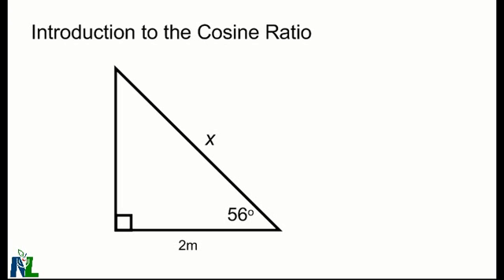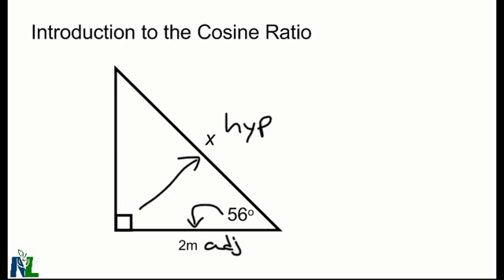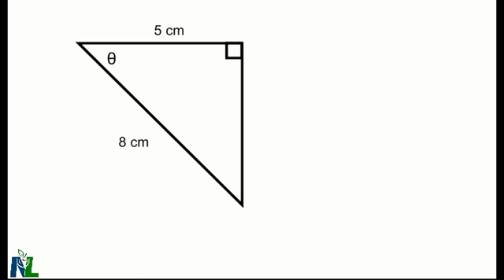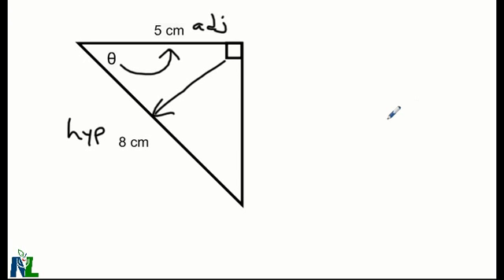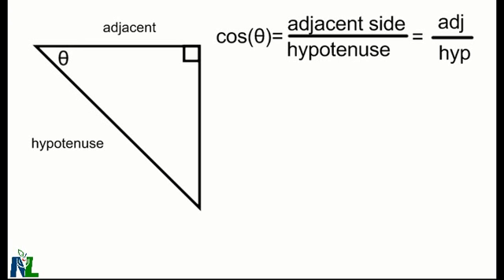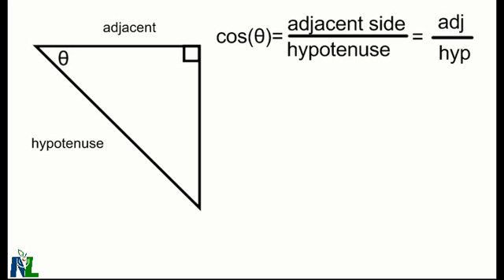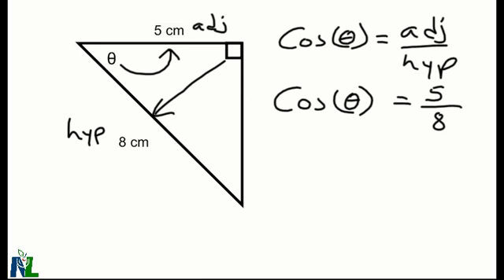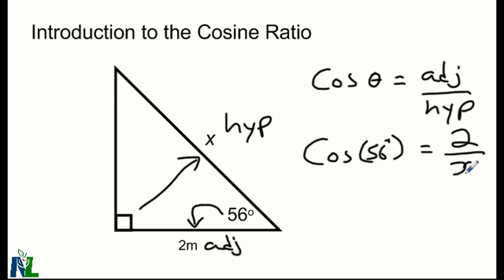Introduction to Cosine